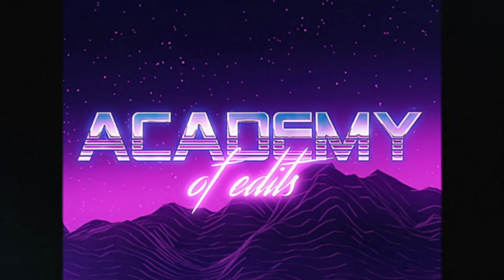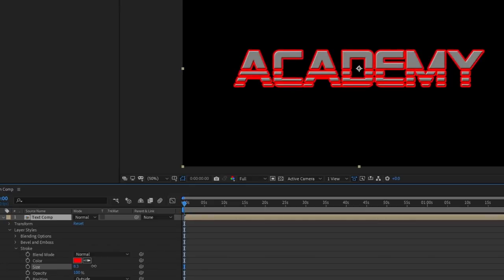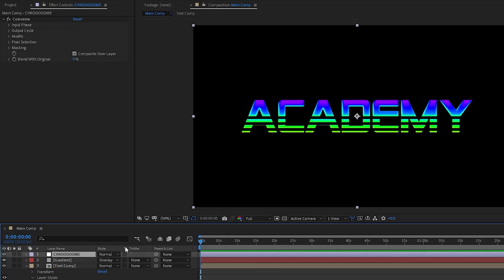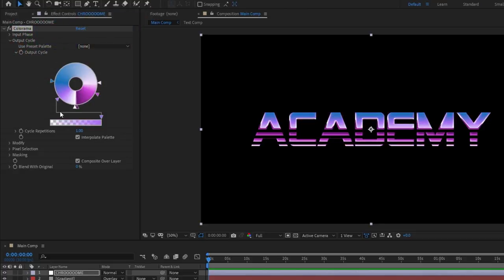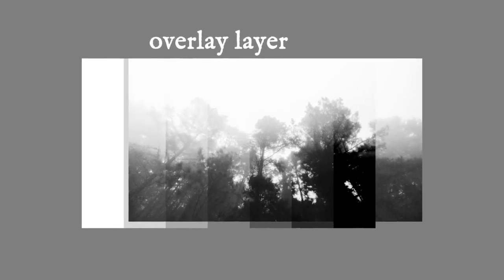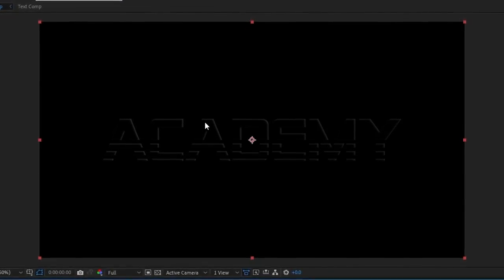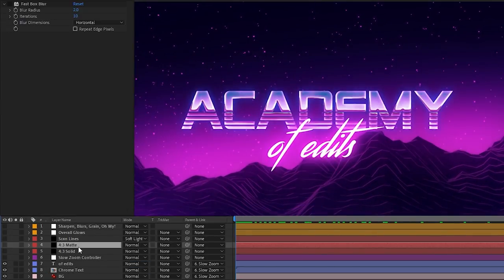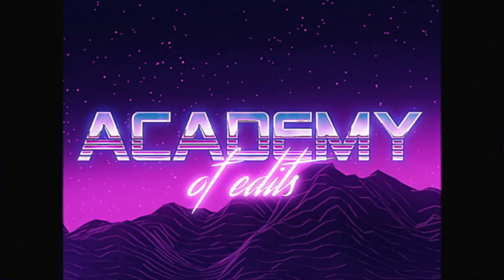creating an 80s retro chrome look without plugins – after effects tutorial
the techniques we use to make this retro chrome text are really powerful when combined and can be used for so many different looks, so definitely keep this combo in your brain's back pocket.

today we're creating an 80s chrome text effect, a synthwave text look, a vaporwave text effect, retro chrome effect, whatever you want to call it. (in case you haven't realized, i'm being overly wordy to hit as many keywords as i can for youtube searches lol)

timestamps
0:00 - intro
0:24 - 1. combining layer styles
3:33 - 2. remapping our black and white values
10:14 - 3. compositing our text to sell the retro effect